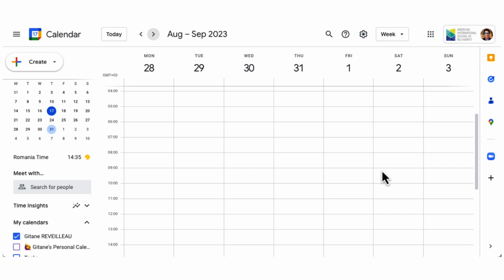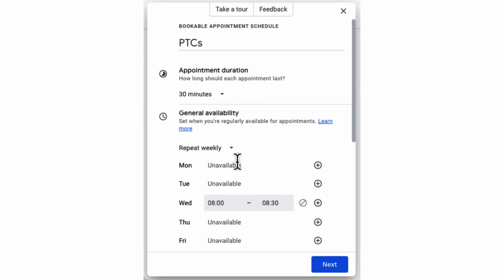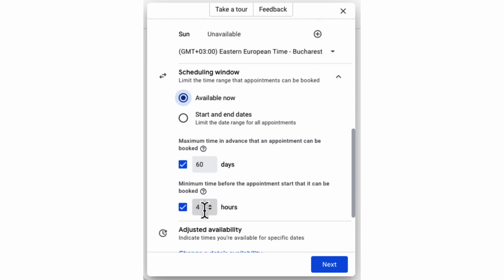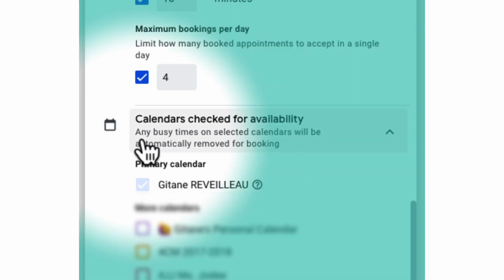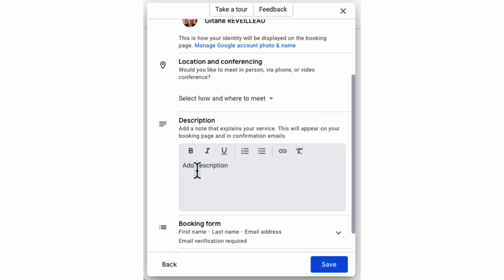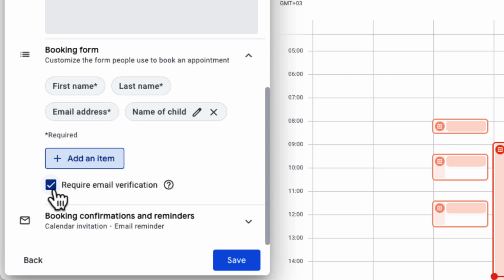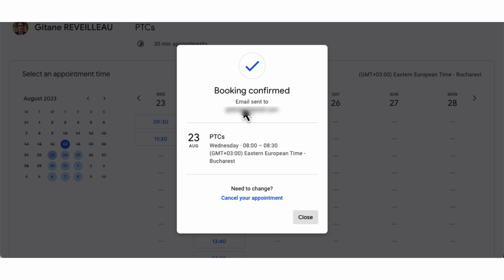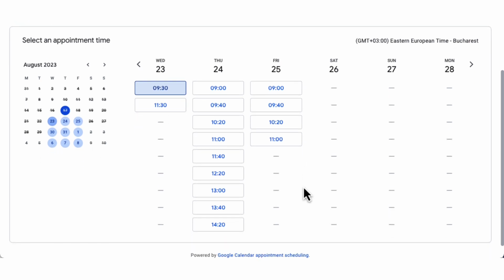How to Create Appointment Schedules in Google Calendar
In this video, we show our staff members how to create appointment schedules in Google Calendar. It is a helpful tool for teachers, as it allows them to organize appointments with parents and guardians regardless of the email providers used by their extended community.

Table of Contents:

00:26 - In this tutorial, learn about appointment schedules
00:37 - Go to Google Calendar and create an event
00:47 - Find the appointment schedule option
00:53 - Go through the options
3:24 - Get the booking page link
3:41 - Test booking a slot

The Tech Bytes are a publication of the Digital Learning Team at AISBucharest. Find more about our work here: techbytes.aisb.ro